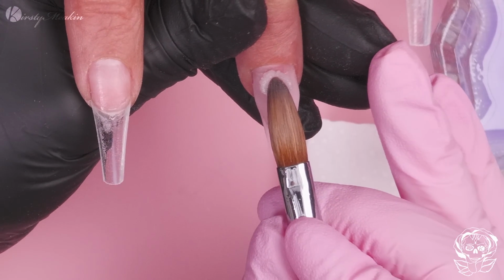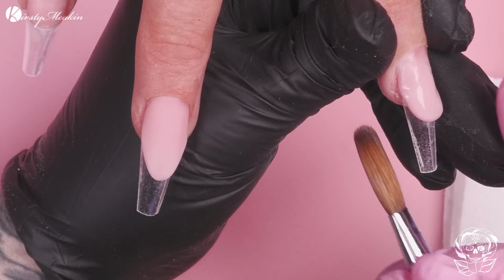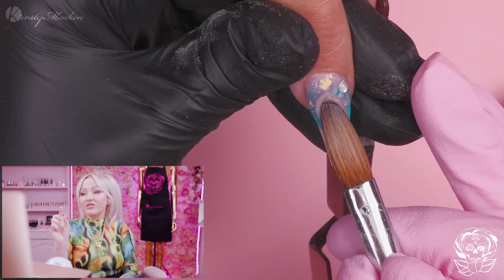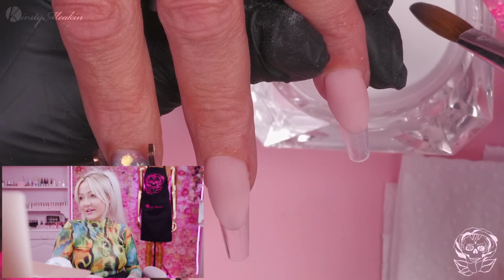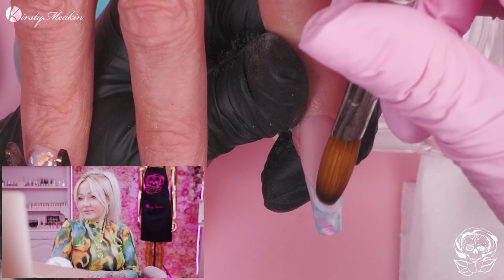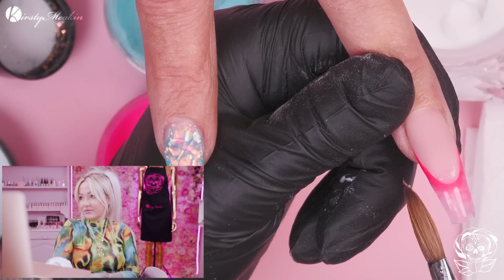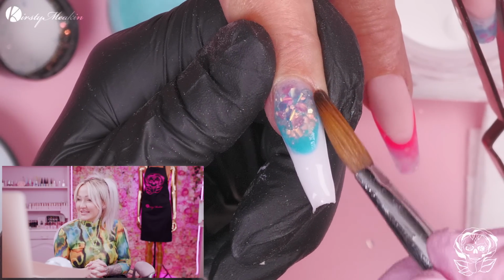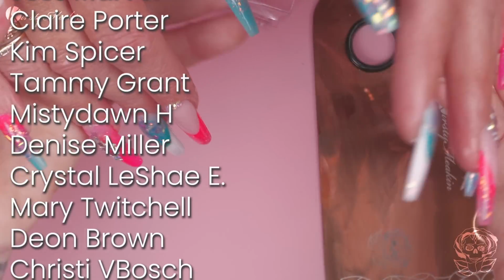Encapsulated Glitter & Mylar Nails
Hiya Duck! In today's video, we are going to be doing nails for a former banger car racer!

I'll start by sculpting out a set of ballerina-shaped nails but we are going to have some smile lines we are using the colour strip tease for our nude today and the Brush is Oscar the wild
I'll create a smile line using the mysterious “gorgeous turquoise with shimmer” and ill place some mylar and glitter into that while it's still wet and then we can encapsulate that with clear acrylic powder
Now ill use a nice bright pink on the pinky and ill put some of the strip tease in the cuticle area and ill ombre that down

Now we can go back into our mylar and glitter and apply that to the pinky and then ill cap that in the Glass slipper

On one of my smile lines ill place a little bit of white lightning at that smile line then I can put some of the turquoise powder at the free edge and then ill place some mylar and glitter over the turquoise and then I can cap that in the glass slipper

On another of the smile lines I can place some of this beautiful pink at the smile line and then once again I can place the mylar and glitter and then I can cap that with the glass slipper.

I'll place some white lightning at the free edge of the turquoise nail then ill put some glitter at the free edge of that and then ill encapsulate that.

Then ill file those into shape ill add some crystals and give them a topcoat and that’s it!

I hope you enjoyed the video and ill catch you in the next one! T’Rah Duck

Lots a Love KM

Strip tease
Oscar the wild
Glass Slipper
While lightning

💅💋💅 MY PRODUCTS 💅💋💅

📦Amazon products📦